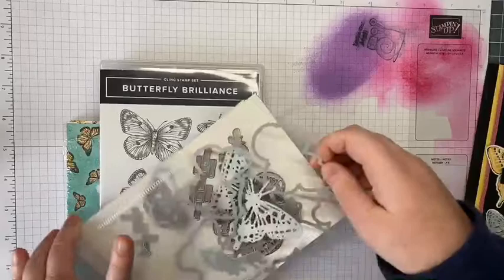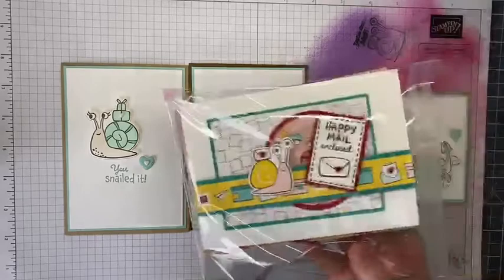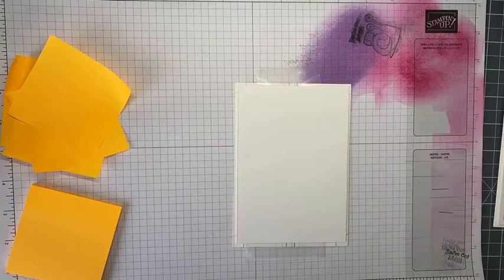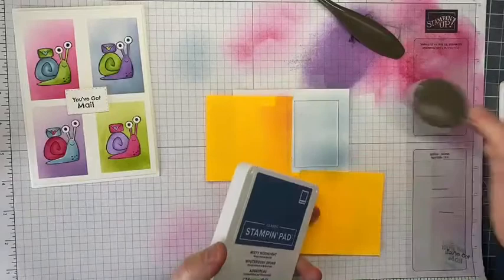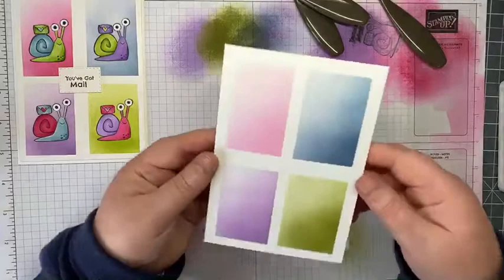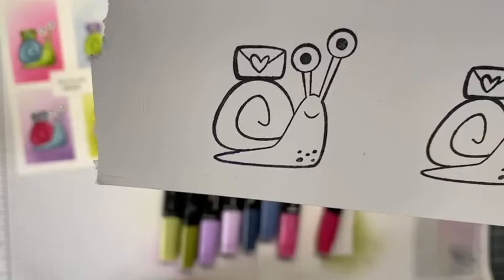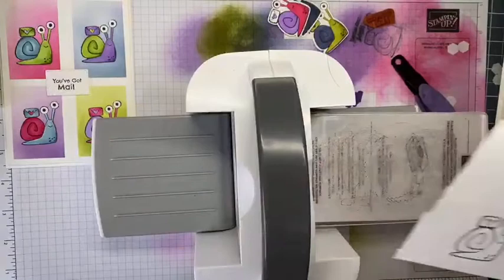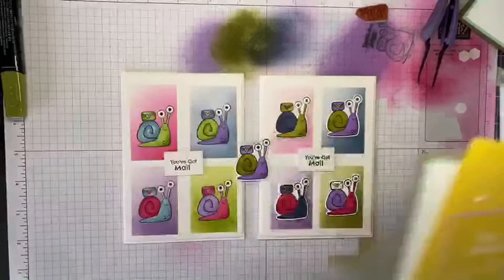122. Stampin' Up Snailed It Andy Warhol style hand made card with step by step tutorial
Join me as I take you through a step by step tutorial to make this fabulous hand made card!

To get the written instructions and images for this card, add your details here: thecardmakingacademy.co.uk/fblivepdfsignup

Come and join my Card making for Beginners and Beyond Facebook Group